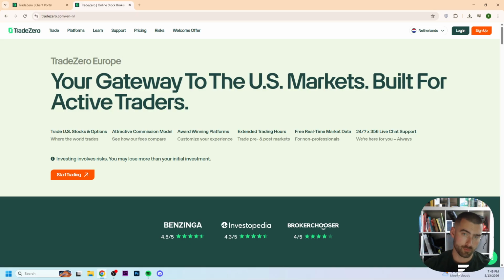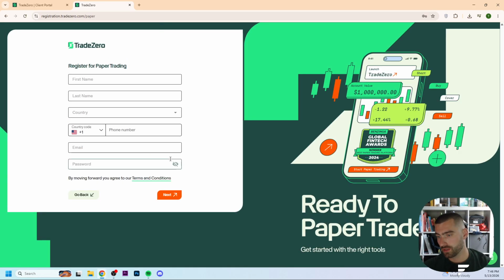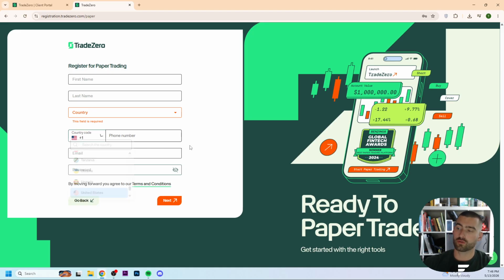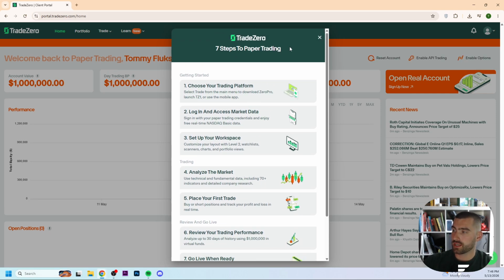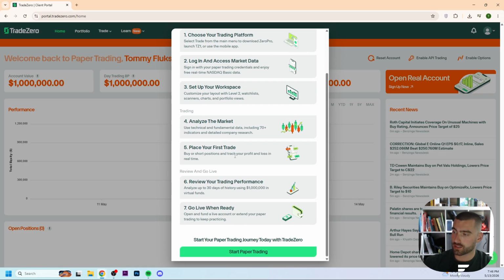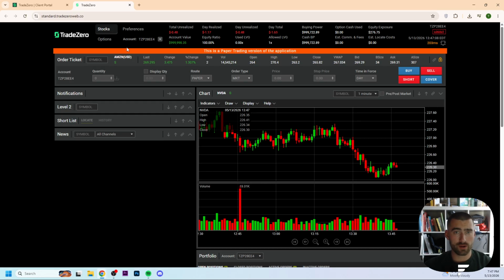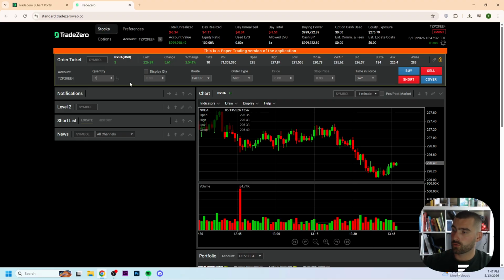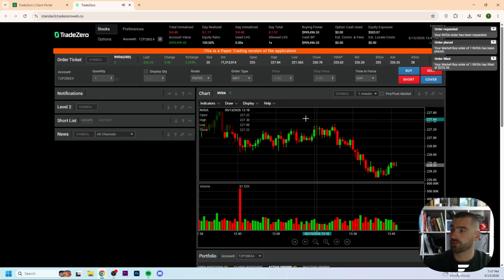How to PAPER TRADE on TradeZero (Easy Guide 2026)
How to PAPER TRADE on TradeZero (Easy Guide 2026) – looking to test your trading strategies and practice in real market conditions without risking any real money on TradeZero in 2026? This step-by-step tutorial shows you exactly how to set up and use the paper trading feature, place simulated trades, and fine-tune your strategy before going live. Everything you need to build confidence and develop your skills as a trader — all covered in one simple guide. Start paper trading on TradeZero today!